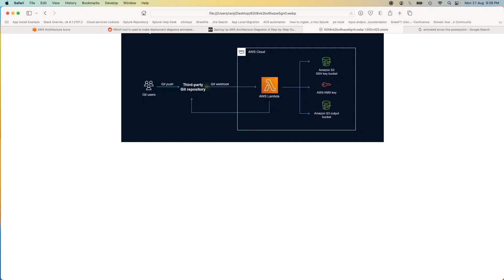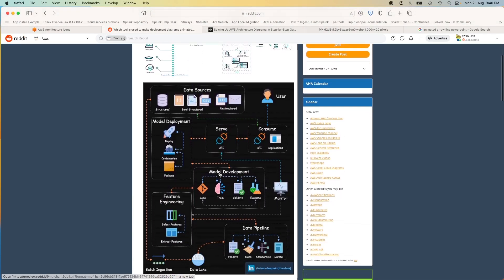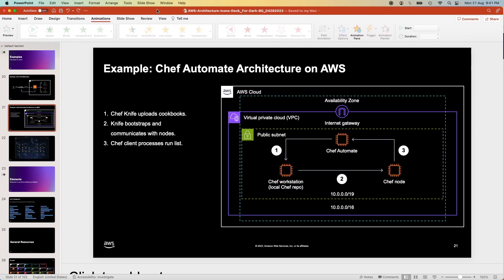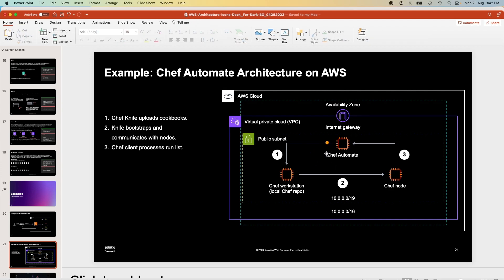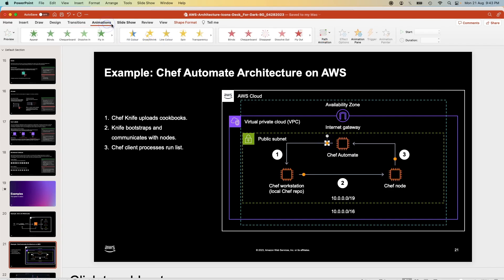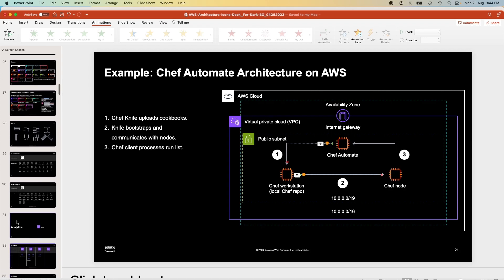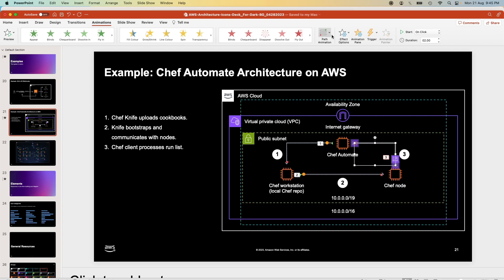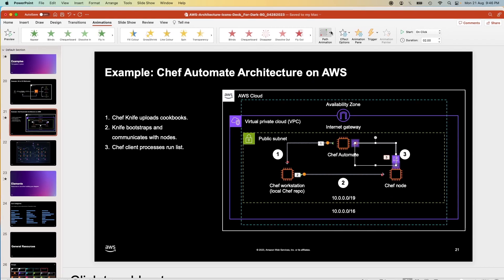Creating animated GIF of Terraform, AWS, Chef using powerpoint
Tech websites especially linkedin is getting flodded with beautiful animated network diagrams. The topics are very vast but the authors dont seem to respond to the question about how these things are being created. Here i try to explain how these beautiful diagrams are being made.
Tools used: MS Office 365
PPT Theme: AWS free PPT